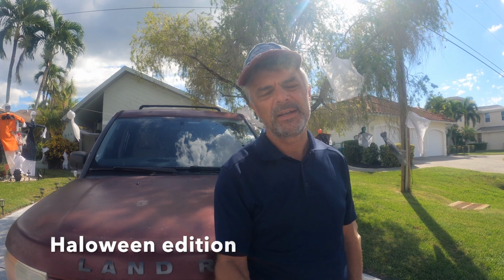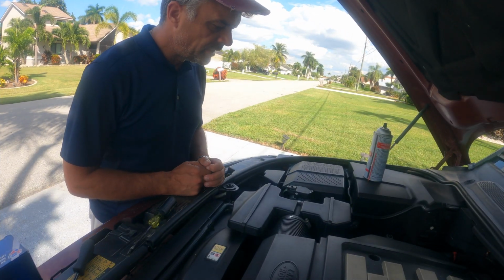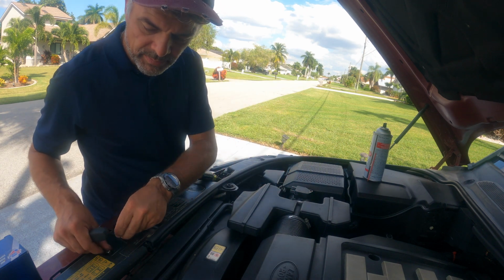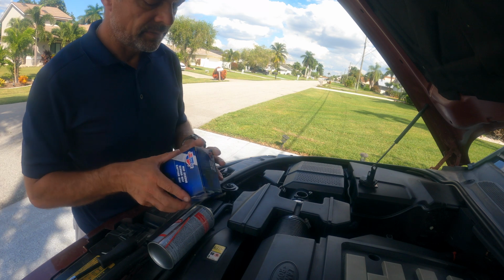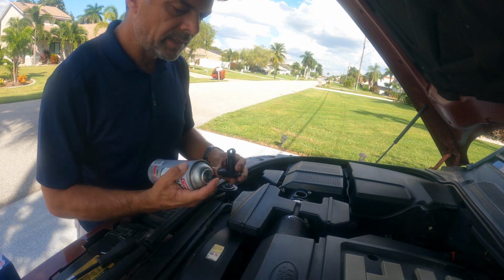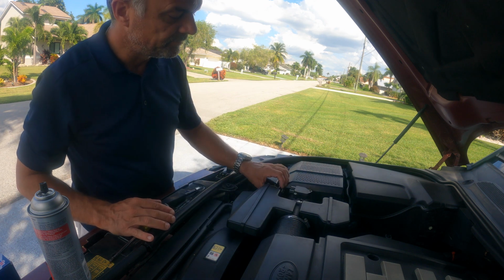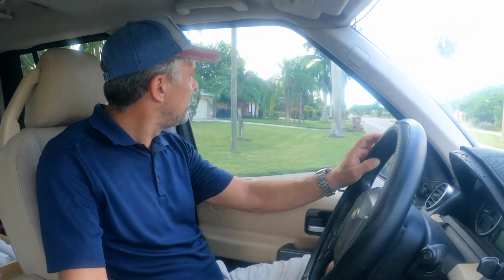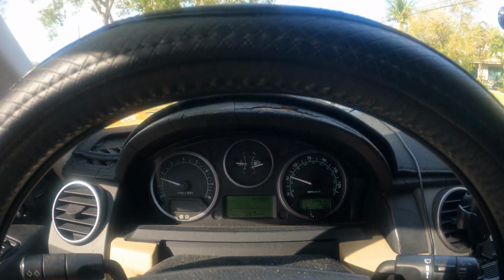Mass Airflow Sensor (MAF) cleaning/change Land Rover LR3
How to change and/or clean the mass air flow sensor(MAF) on a Land Rover LR3